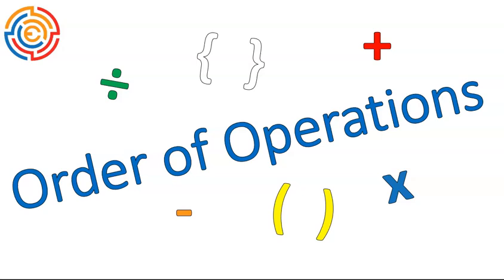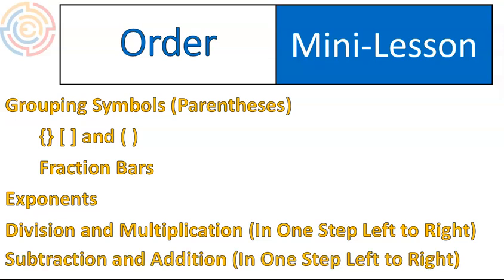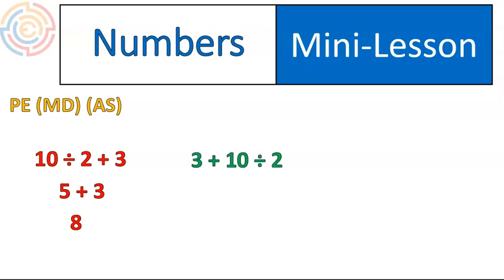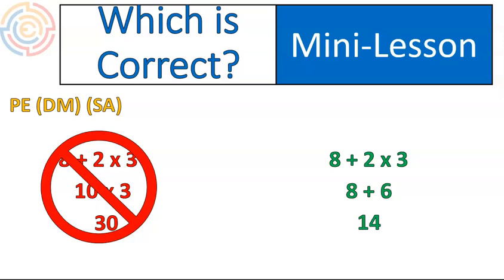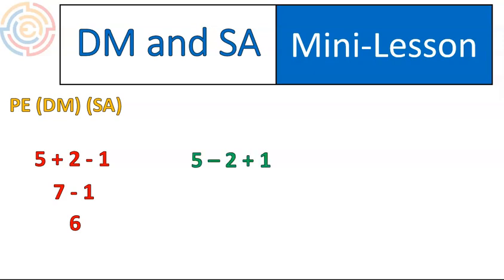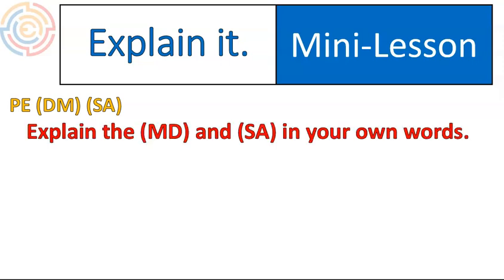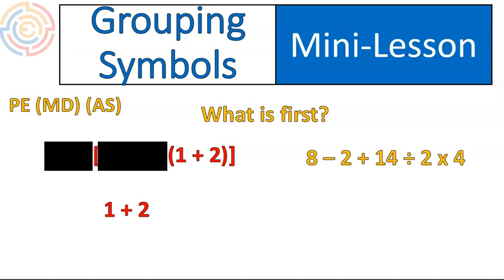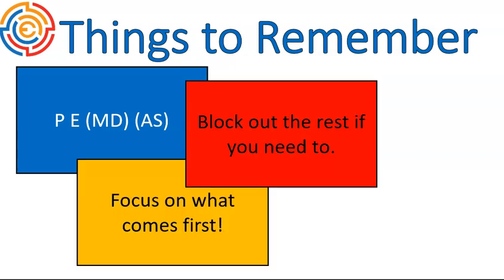Order of Operations | Mathematics 6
Check out this video on Order of operations! It takes that process and simplifies it!